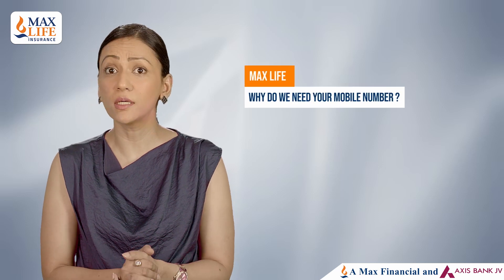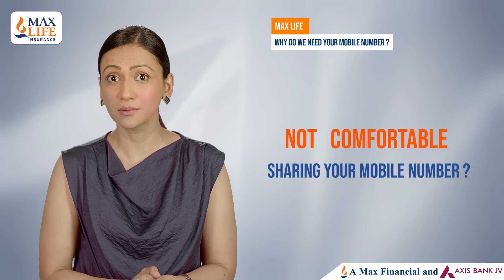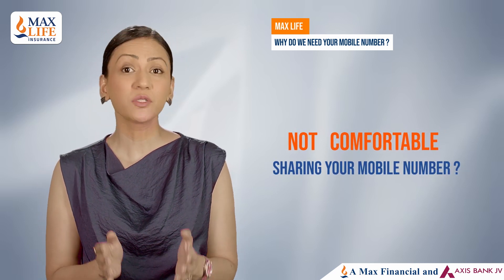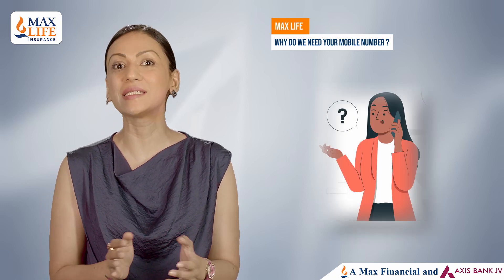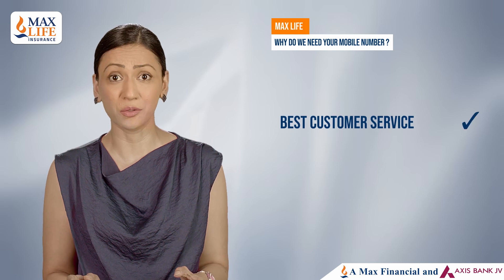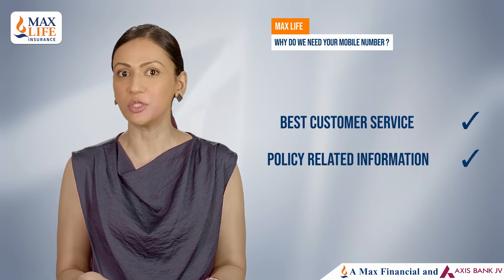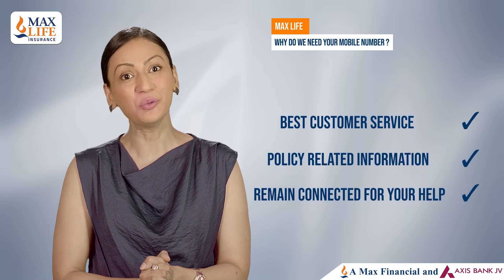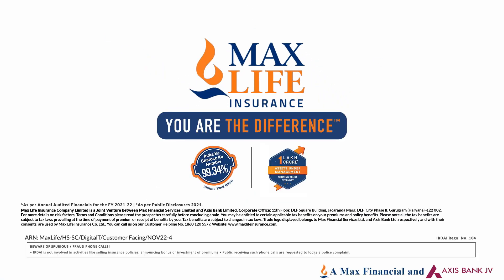Why do we need to share Mobile Number to get Term Plan Quote?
Why does Max Life Insurance need customer’s mobile number?
Not comfortable sharing your mobile number?
Well, at times buying insurance can be tricky. Therefore, we need your mobile number to guide you and help you in selecting and buying the right term plan.
We also use your number to provide you the best customer service, policy-related information and remain connected to you in case of any queries or future help.